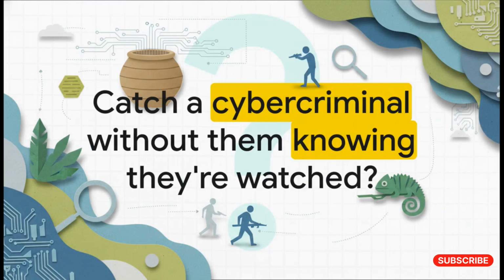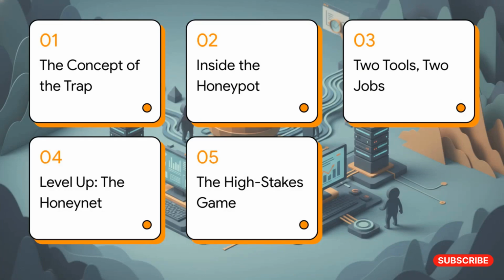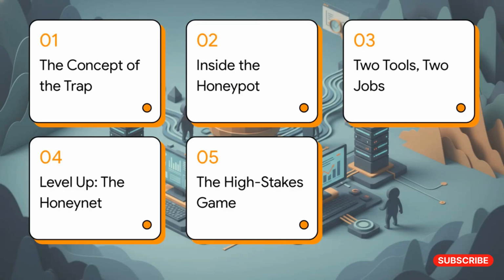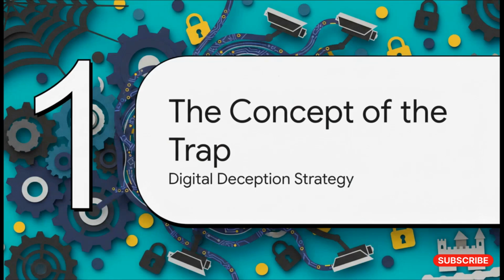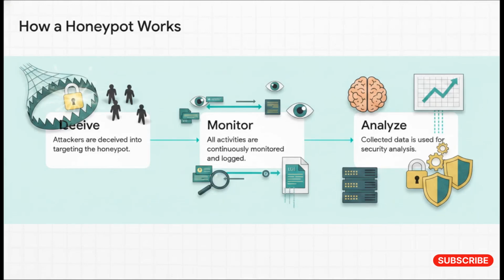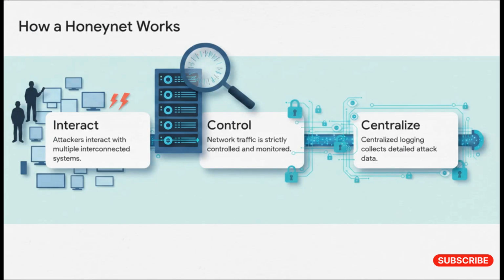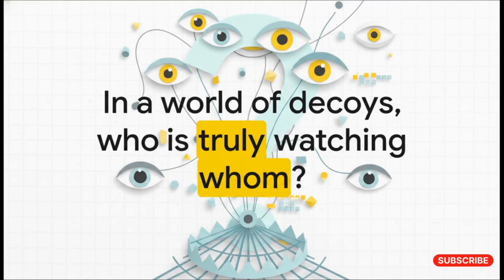Honeypot vs Honeynet Explained | What is Honeypot and Honeynet in Cybersecurity?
Discover the powerful world of Honeypots and Honeynets in cybersecurity!
In this video, we explain:
• What is a Honeypot and how it works as a decoy system
• Production Honeypots vs Research Honeypots
• What is a Honeynet and why it's used for advanced research
• How Honeypots and Honeynets detect attackers, malware, and zero-day exploits
• Real working mechanism, objectives, applications, and limitations
Perfect for students, ethical hackers, cybersecurity professionals, and anyone preparing for security certifications.
• Introduction
• What is Honeypot
• Working of Honeypot
• Objectives of Honeypots
• Production vs Research Honeypots
• What is Honeynet
• Working of Honeynet
• Applications & Challenges
• Conclusion

Our videos are designed with clear step-by-step explanations, real-world examples, practical tips, and easy-to-understand visuals so you can truly grasp the concepts and apply them confidently.
Drop your questions, suggestions, or topic ideas in the comments — we love hearing from you and improving based on your feedback!